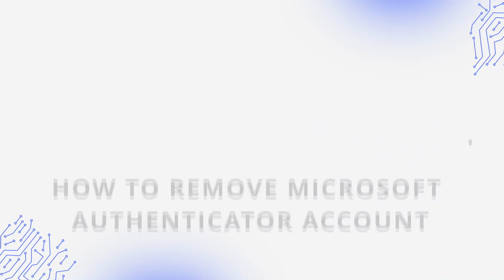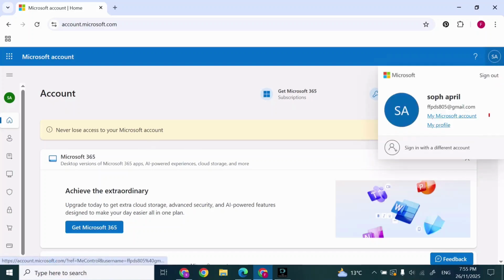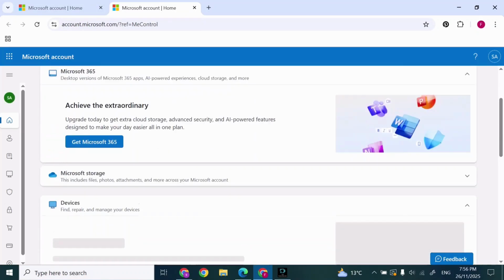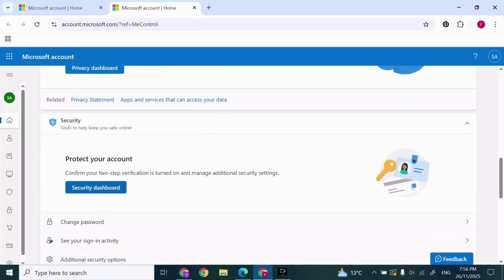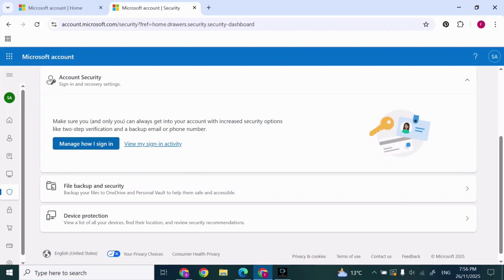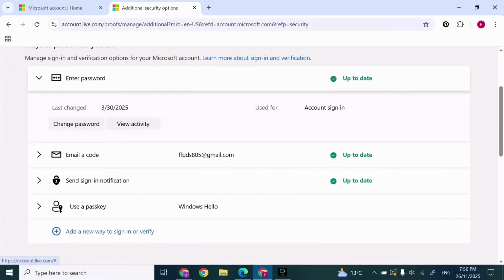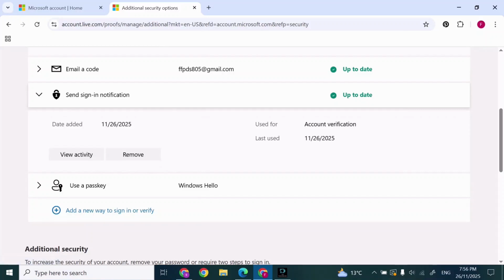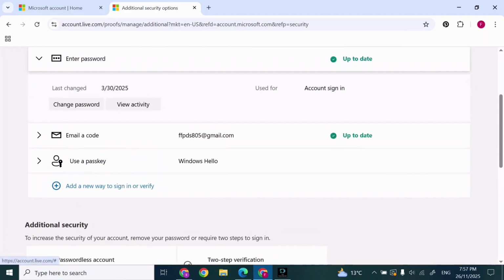How To Remove Microsoft Authenticator Account (Microsoft 365)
Welcome to our step-by-step guide on "How To Remove Microsoft Authenticator Account (Microsoft 365)"! If you're having trouble managing your Microsoft accounts or want to remove an old authenticator account from your device, this video is perfect for you. We'll show you how to safely remove a Microsoft Authenticator account from your phone or tablet, manage your Microsoft 365 accounts, and avoid login issues. From clearing app data to updating account settings, these tips will help you maintain control over your accounts and simplify your device management.

In this video, we will show:

How to remove Microsoft Authenticator account from your device

How to manage Microsoft 365 accounts

Tips to avoid login issues after removing an account

How to safely clear app data in Microsoft Authenticator

How to remove old or unused Microsoft accounts